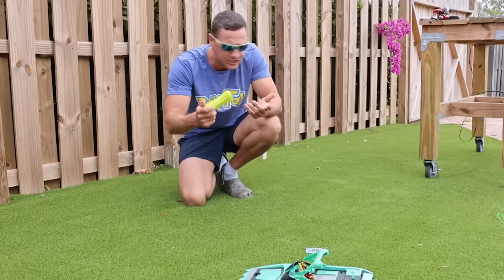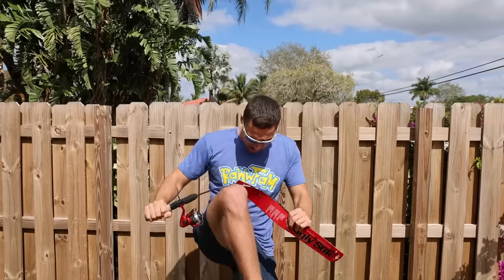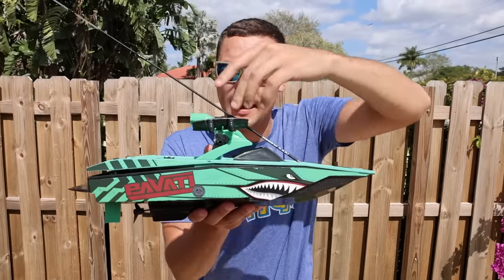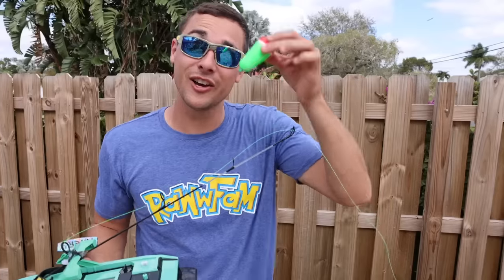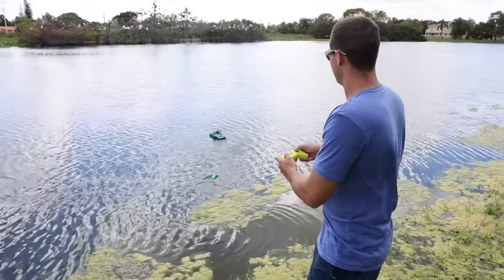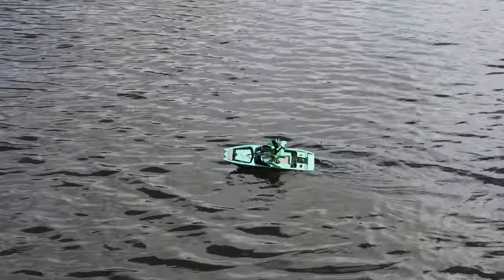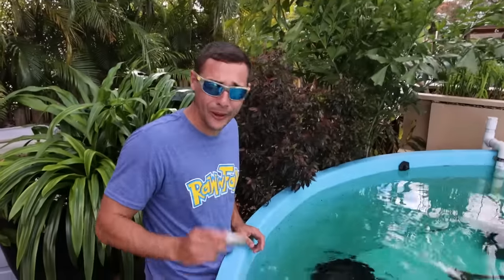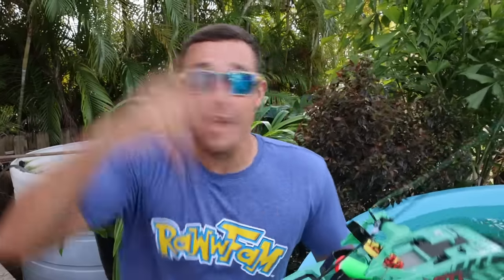RC Fishing Boat CATCHES Colorful Fish